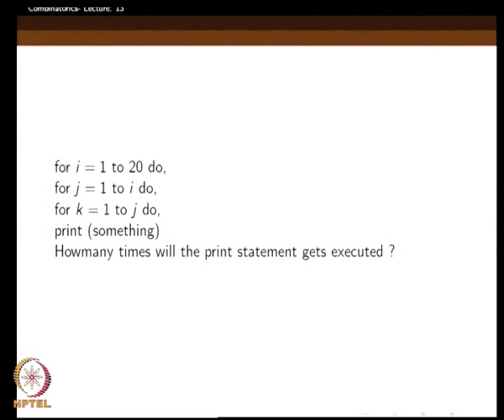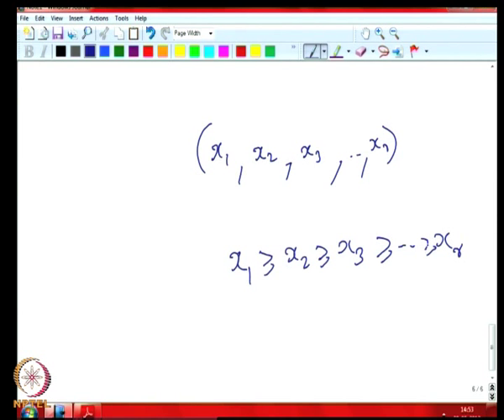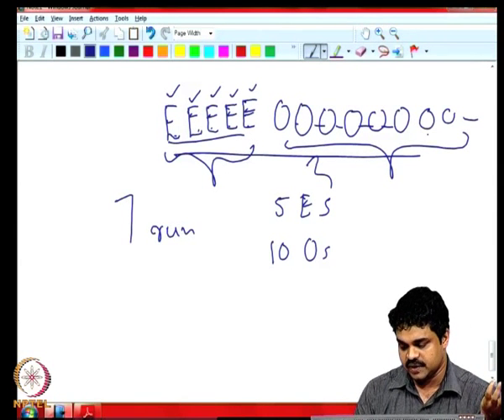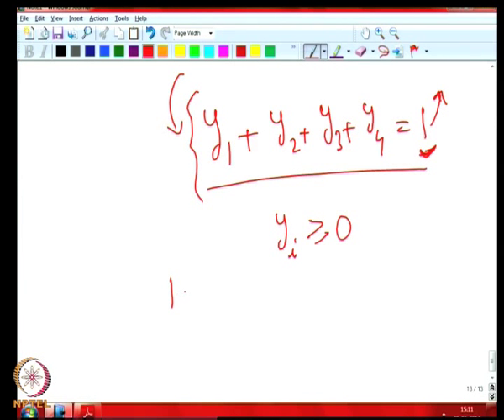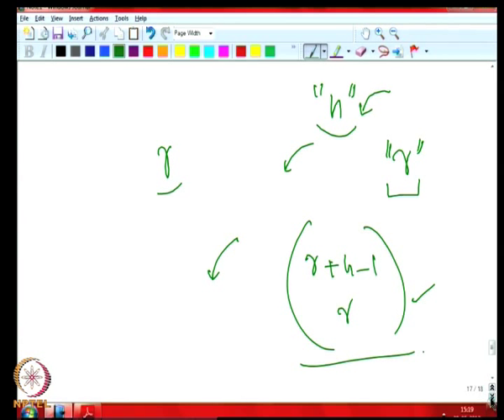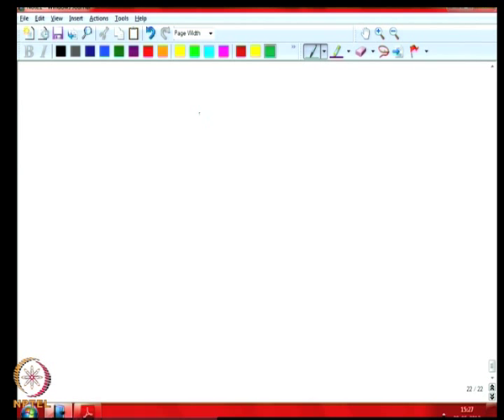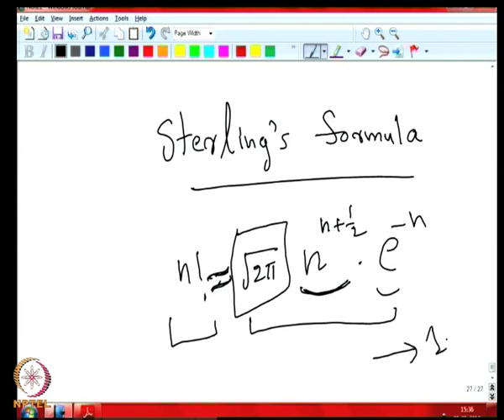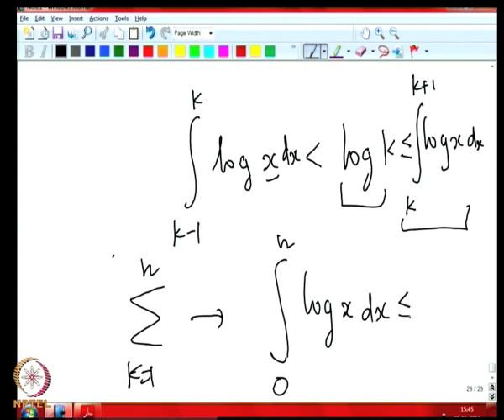Mod-02 Lec-13 Combinations of Multisets -- Part (3), Bounds for binomial coefficients